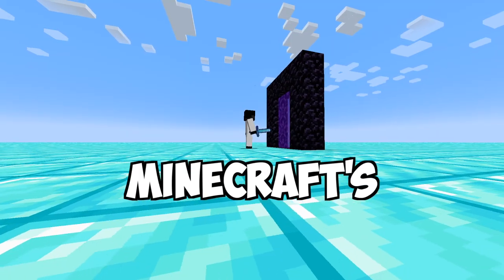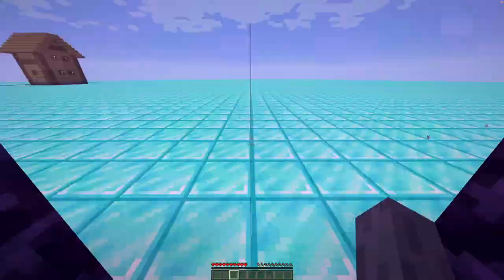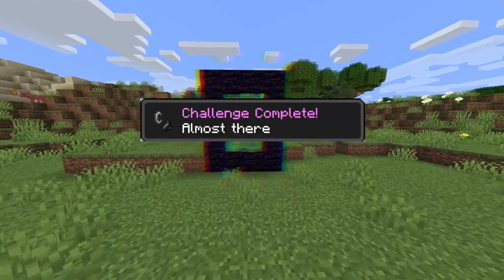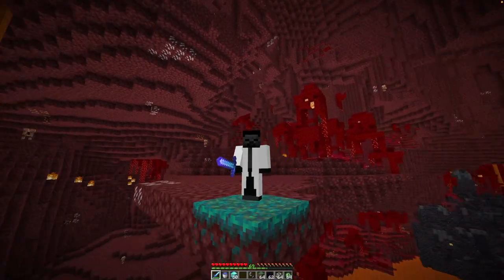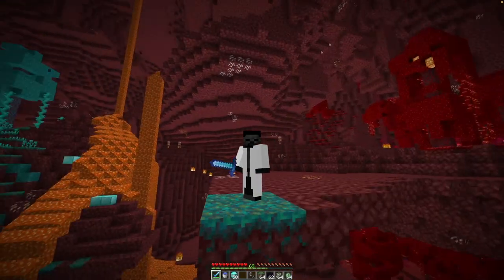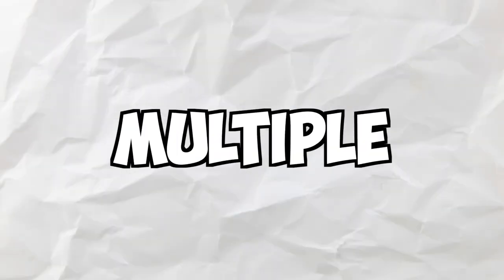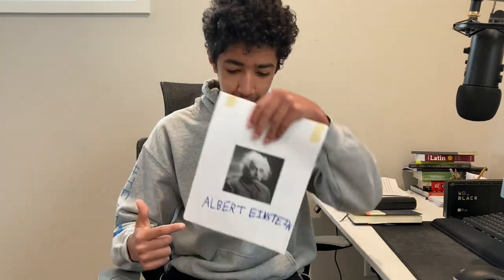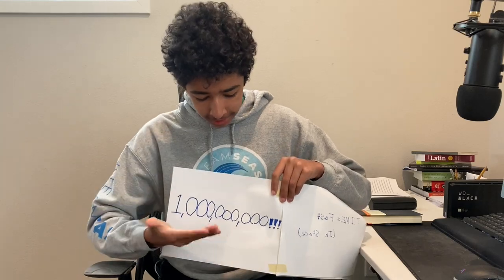I Went To ONE BILLION Dimensions In Minecraft!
In the Minecraft 1.16 April fools snapshot, Mojang added the advancement "Almost There" which you can obtain through traveling through 1,000,000,000  (not necessarily unique) dimensions. One Billion is a Massive Number!